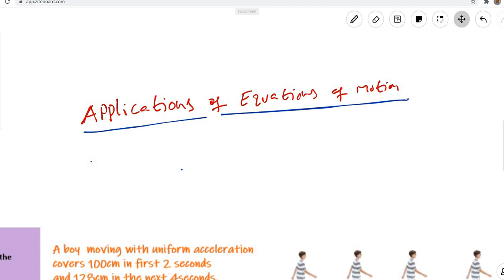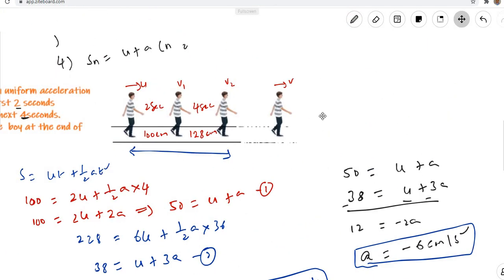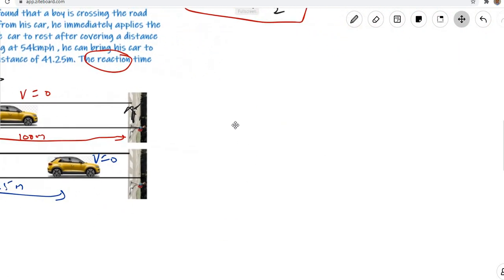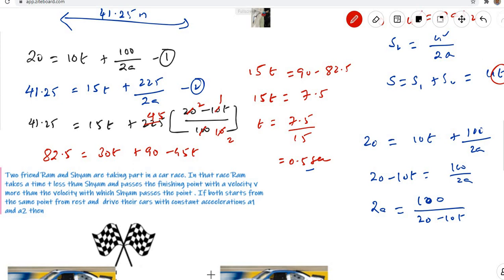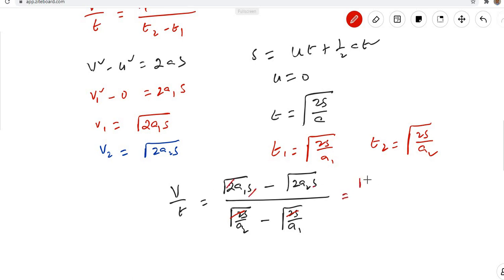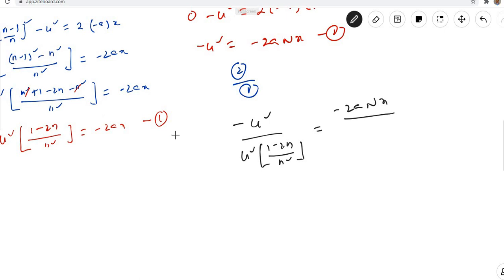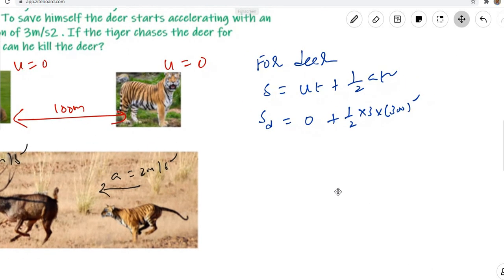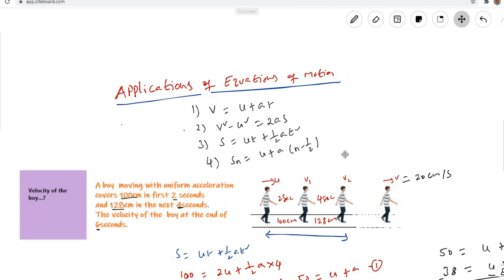6-KINEMATICS:Applications of Equations of Motion-By Venk@esh Panyam